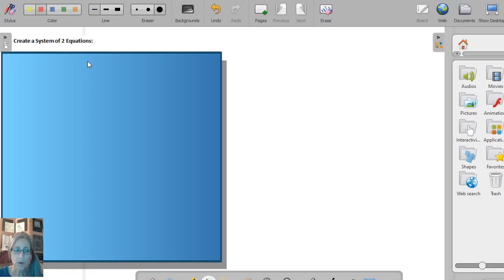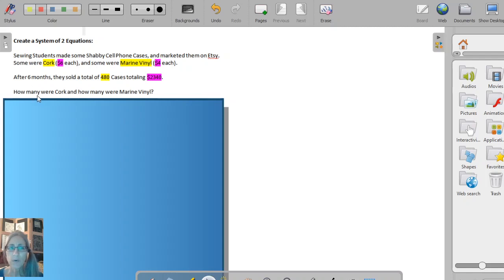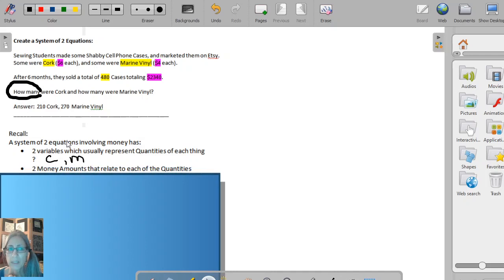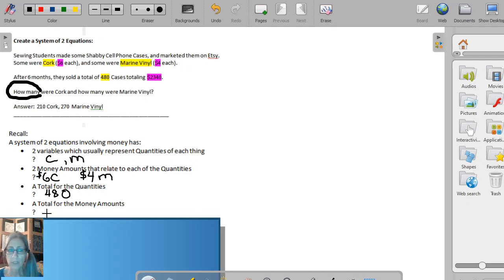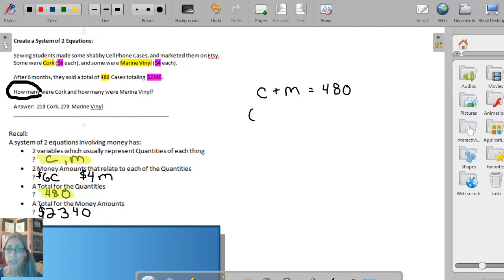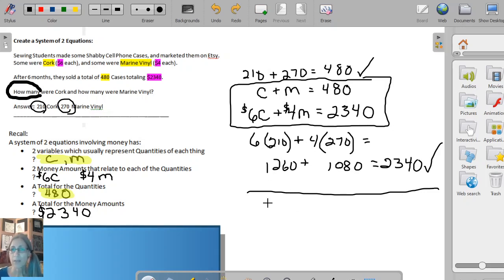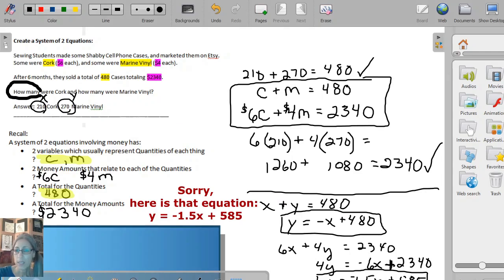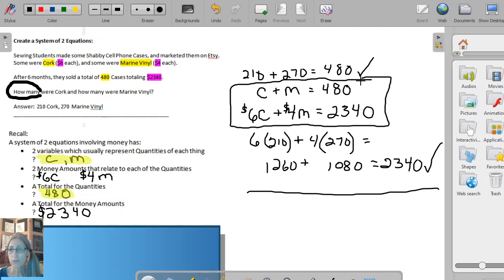Create a System of 2 Equations - Algebra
Online Math Tutor – Lisa the Tutor Gal